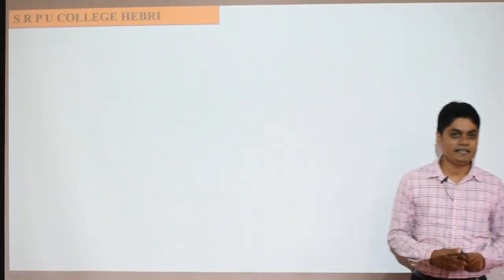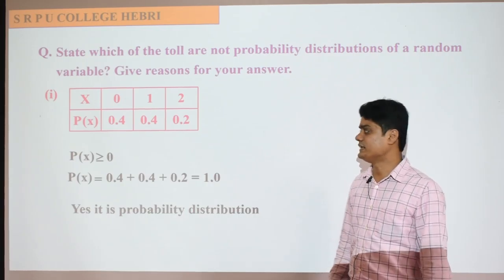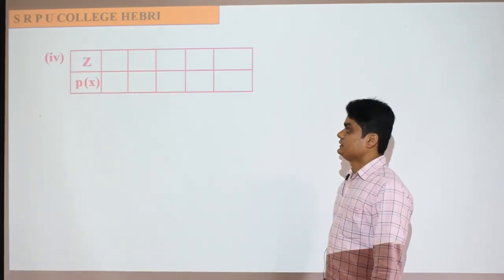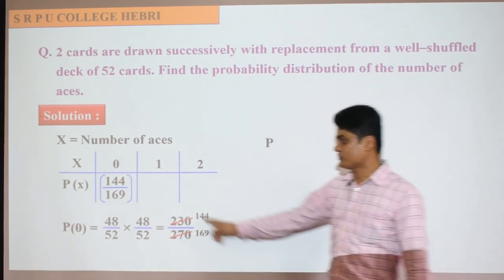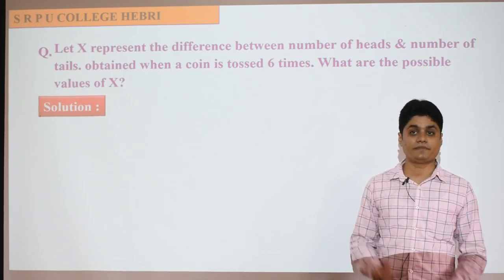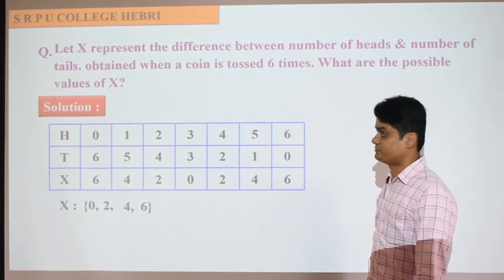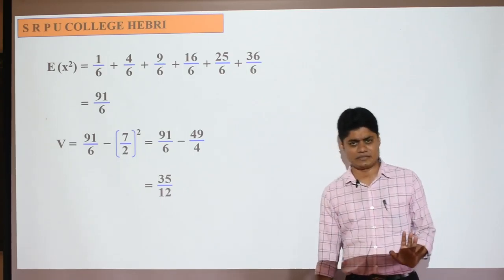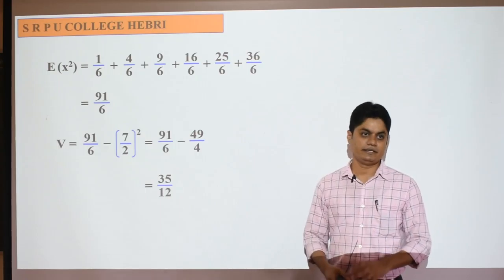II P U C - Mathematics- Probability - Part 8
II P U C - Mathematics- Probability - Part 8  - Mr Guruprasad - Lecturer in Mathematics